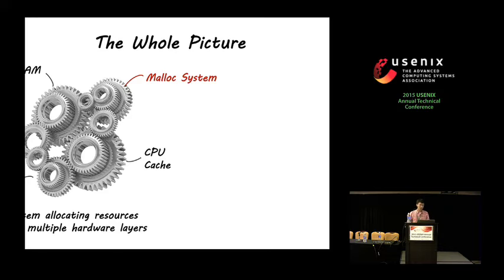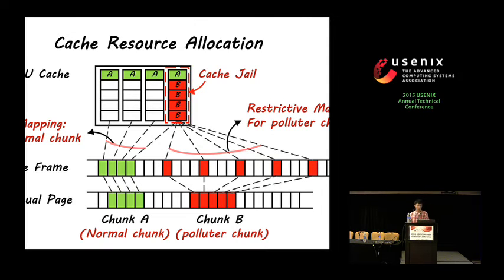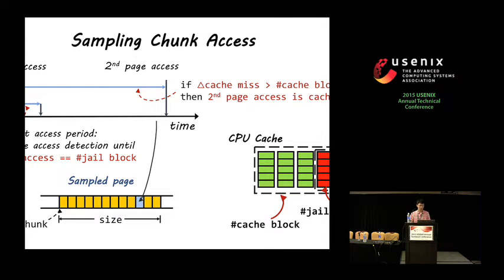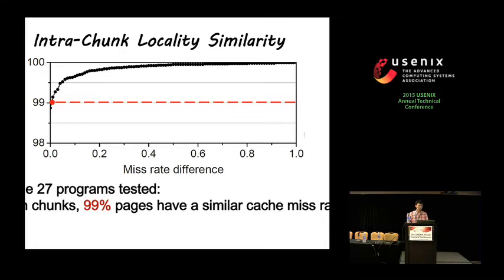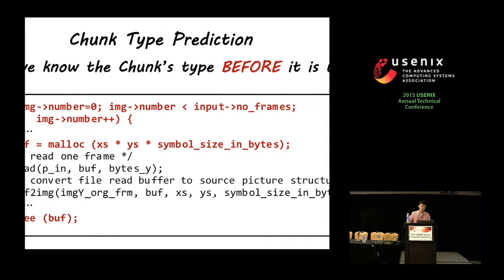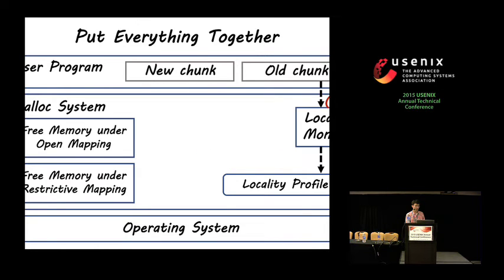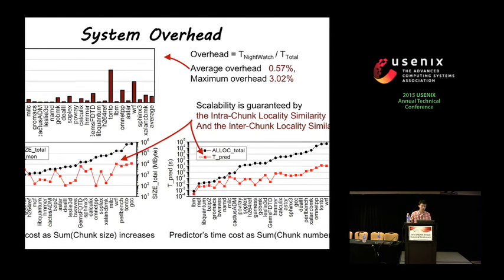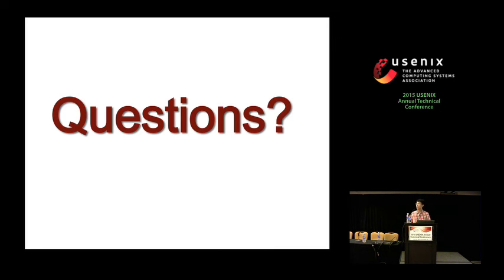USENIX ATC '15 - NightWatch: Integrating Lightweight and Transparent Cache Pollution Control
NightWatch: Integrating Lightweight and Transparent Cache Pollution Control into Dynamic Memory Allocation Systems

Rentong Guo, Xiaofei Liao, and Hai Jin, Huazhong University of Science and Technology; Jianhui Yue, Auburn University; Guang Tan, Chinese Academy of Sciences

Cache pollution, by which weak-locality data unduly replaces strong-locality data, may notably degrade application performance in a shared-cache multicore machine. This paper presents NightWatch, a cache management subsystem that provides general, transparent and lowoverhead pollution control to applications. NightWatch is based on the observation that data within the same memory chunk or chunks within the same allocation context often share similar locality property. NightWatch embodies this observation by online monitoring current cache locality to predict future behavior and restricting potential cache polluters proactively. We have integrated NightWatch into two popular allocators, tcmalloc and ptmalloc2. Experiments with SPEC CPU2006 show that NightWatch improves application performance by up to 45% (18% on average), with an average monitoring overhead of 0.57% (up to 3.02%).